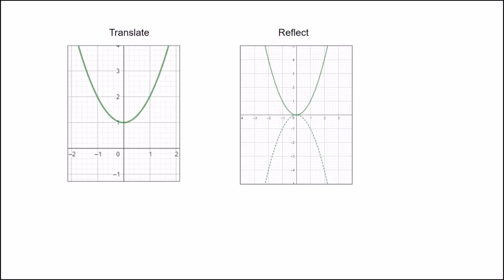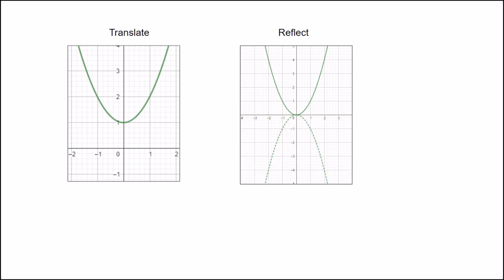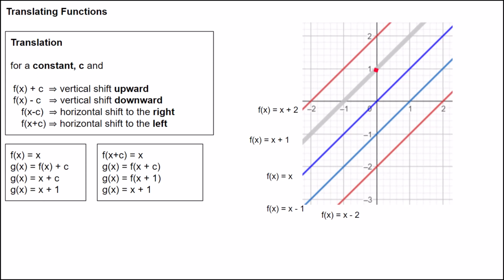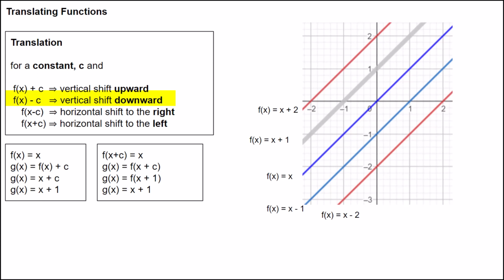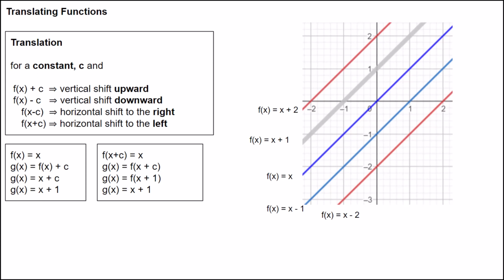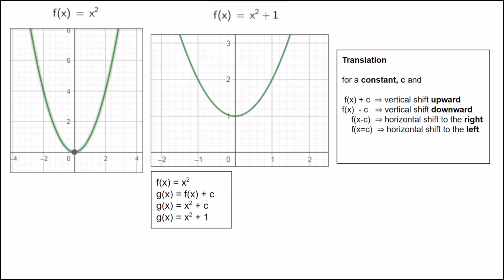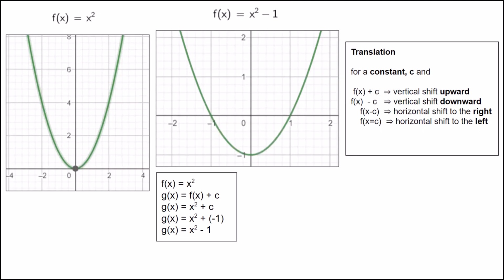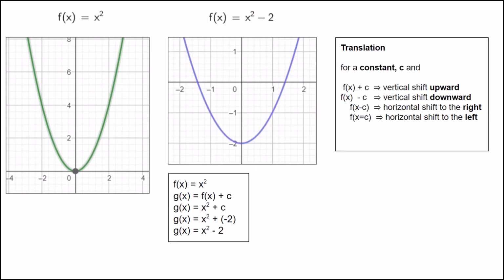Translating and Reflecting Functions